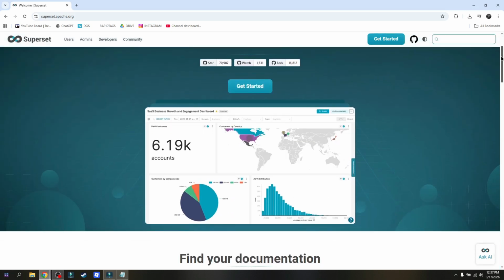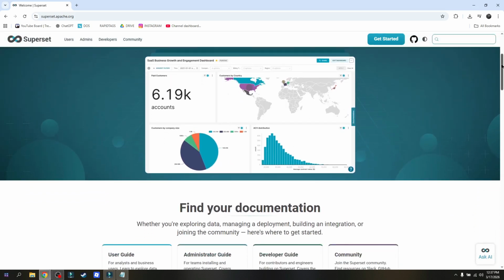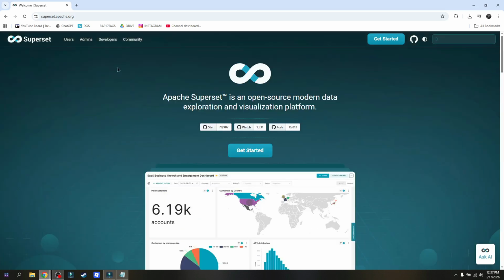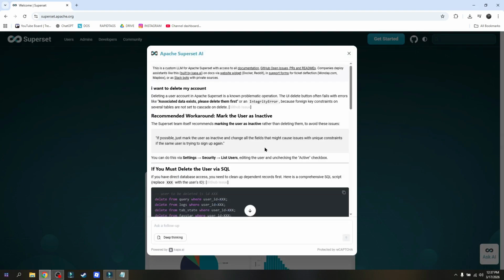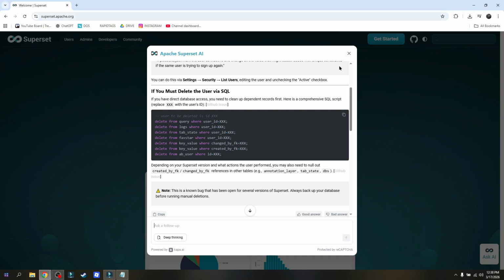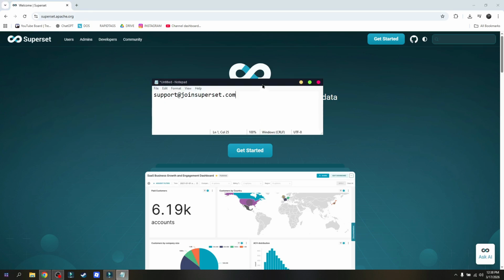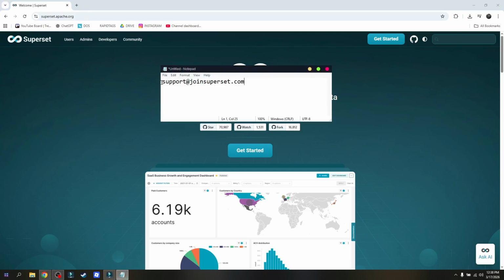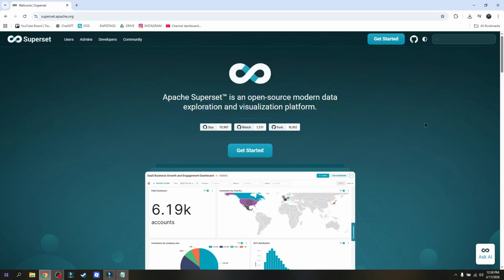HOW TO DELETE SUPERSET ACCOUNT 2026! (FULL GUIDE)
In this video, I am going to show you how to delete Superset account 2026 full guide. Learn the step by step process to permanently remove your Superset account, deactivate your profile, and manage account settings. This tutorial also covers Superset account deletion tips, data removal, and what happens after deleting your account.